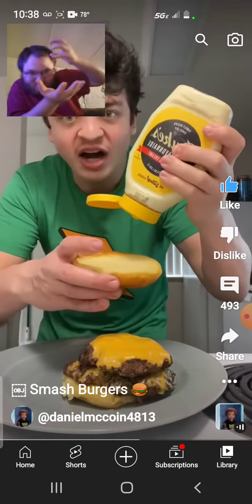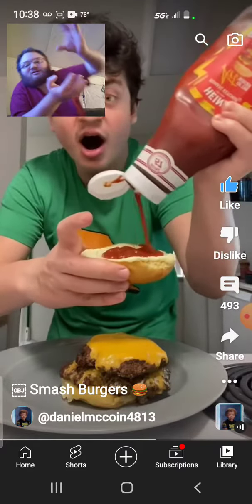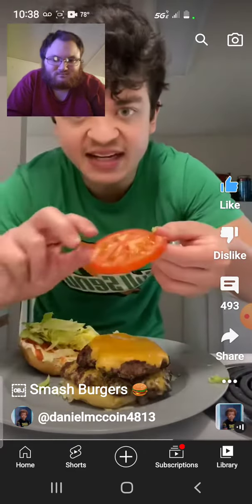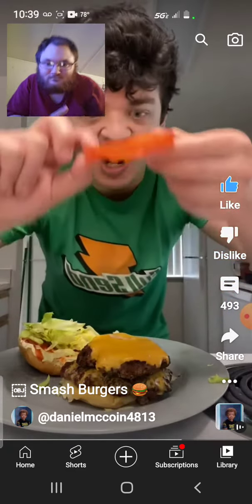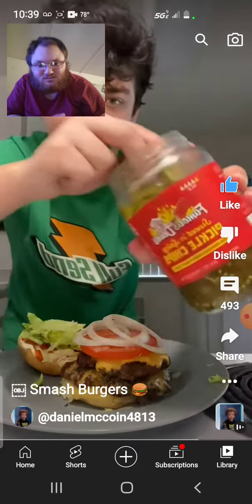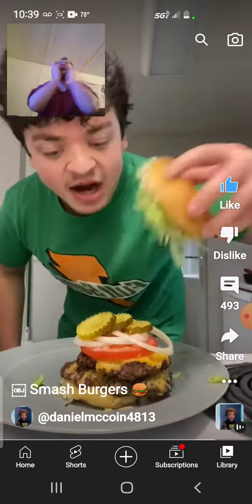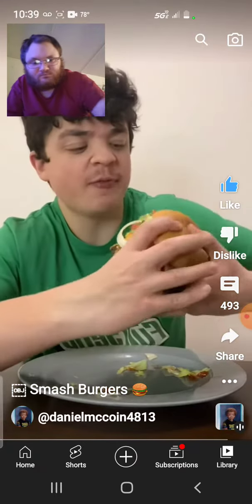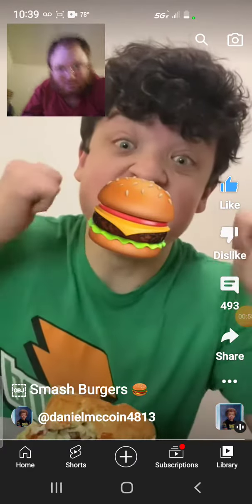reaction to Daniel mccoin food smash burgers